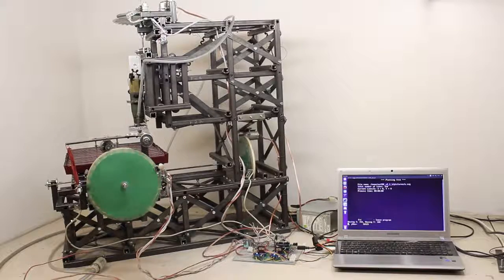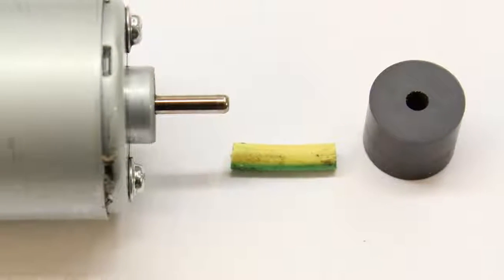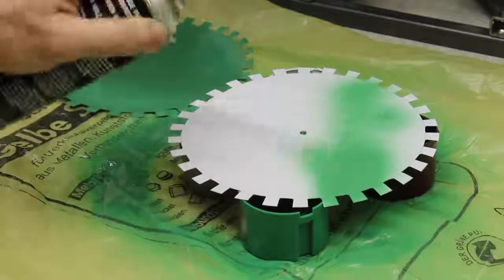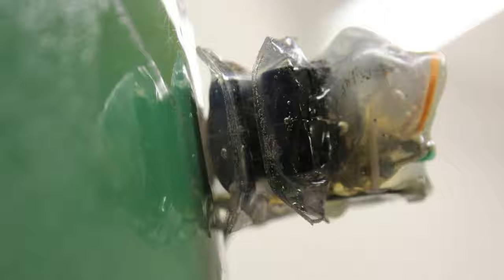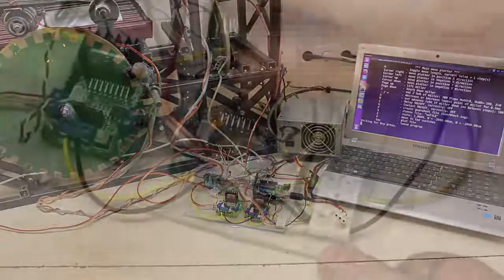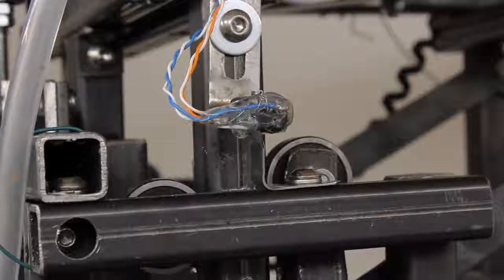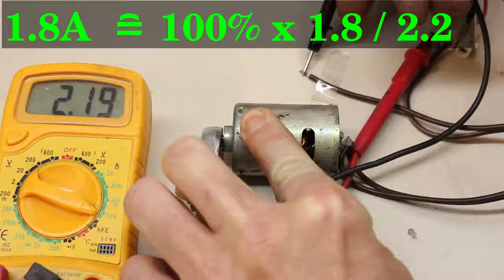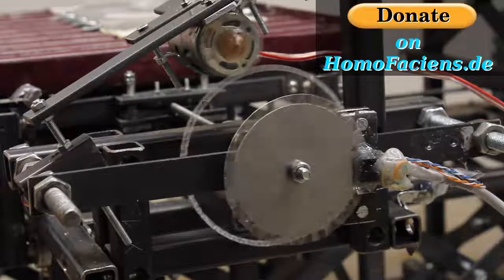CNC v3 2 1 electronics using DC motors and rotary encoders